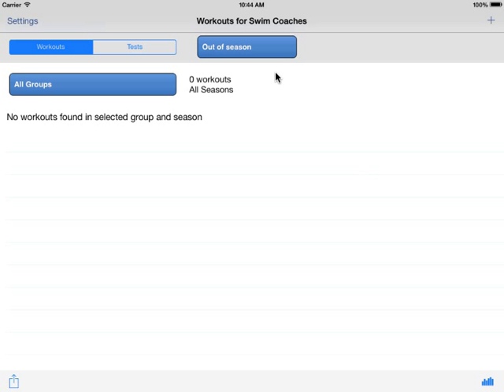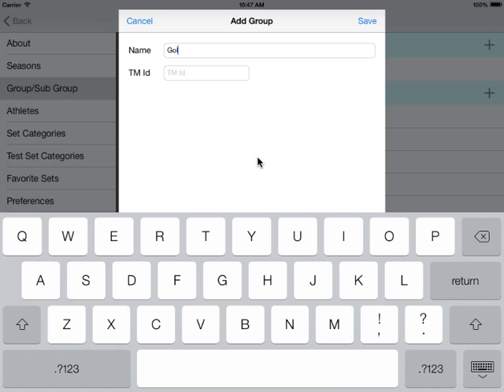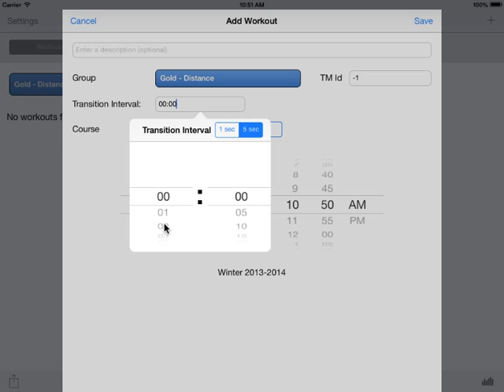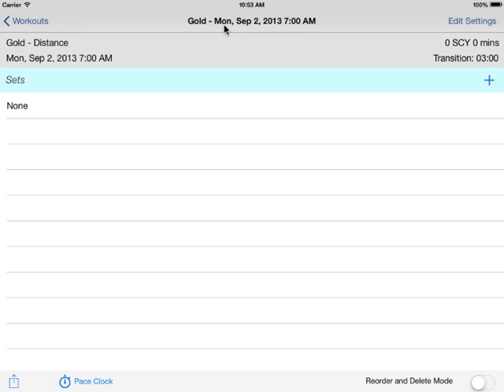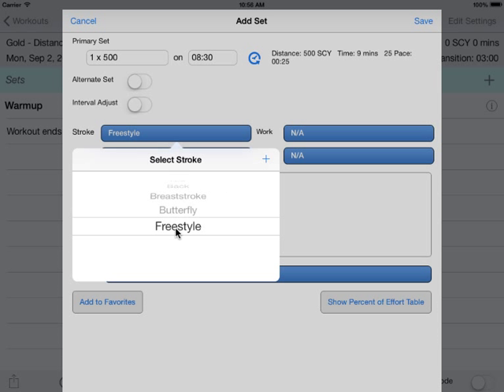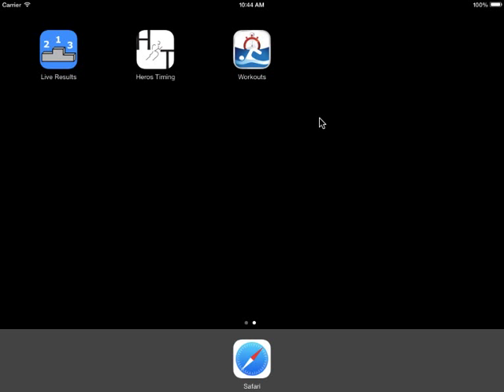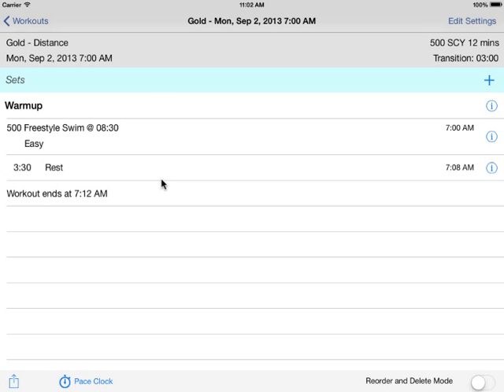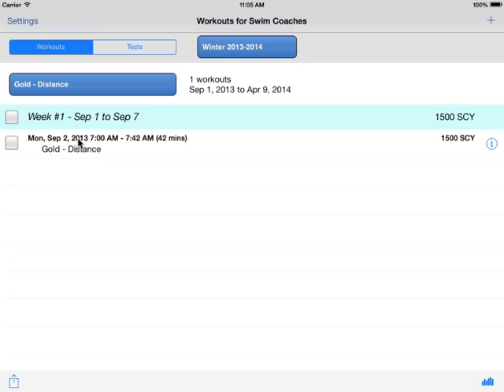Workouts 4.0 Intro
This video introduces Workouts for Swim Coaches version 4.0 for iPad.